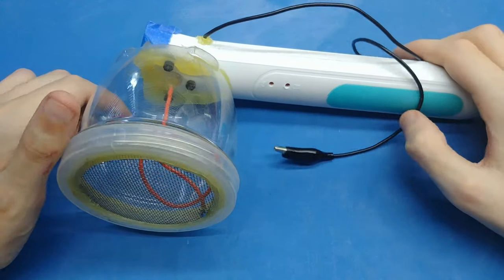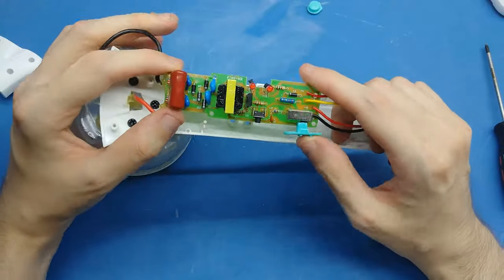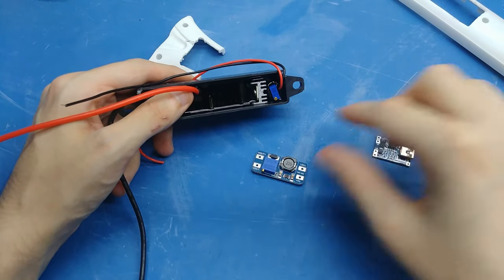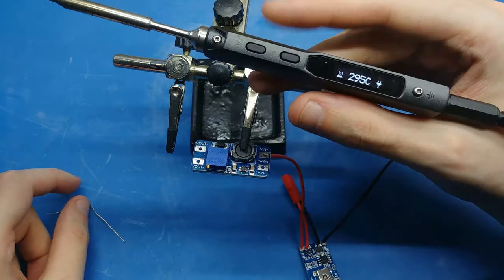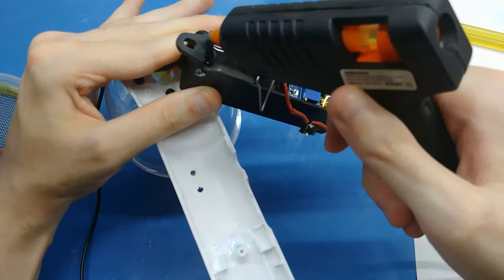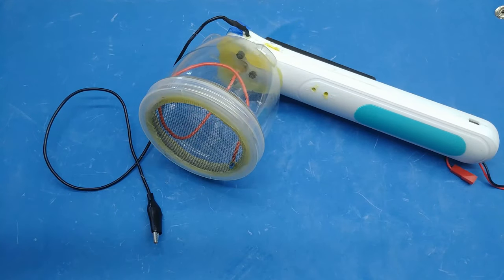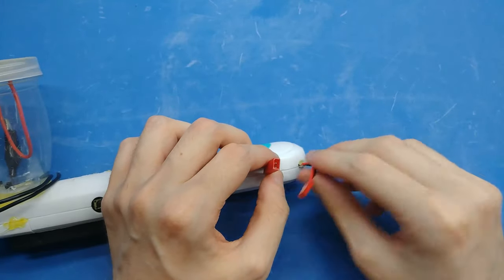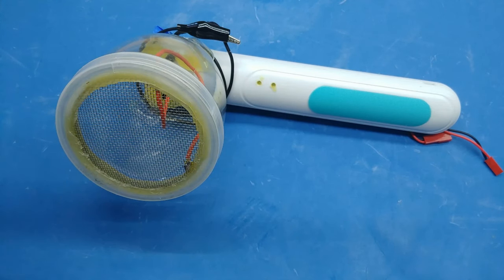Static Grass Applicator upgrade 3.5kV to 20kV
Quick video upgrading my homemade static grass applicator from it's stock 3.5kV to 20kV while keeping it battery powered.

Links:

20kV Negative Ion Generator
Voltage booster (MT3608)
Lithium charge circuit (TP4056)

Social media.

Bruno E - 1973.
Track Tribe - To the Sun and Back.